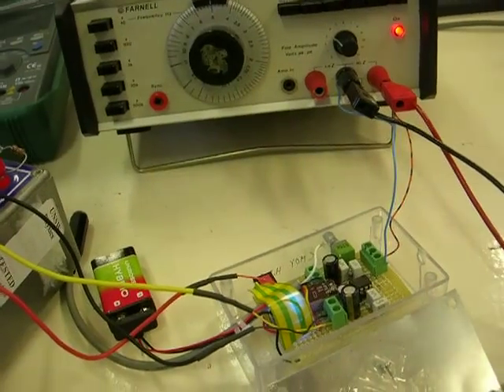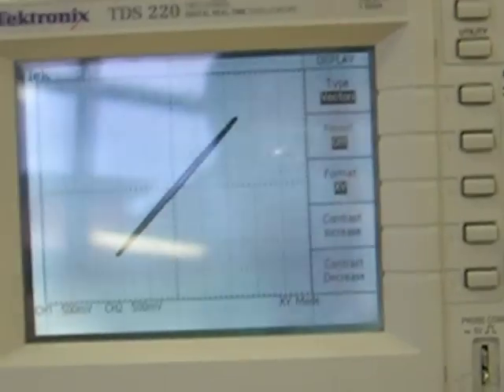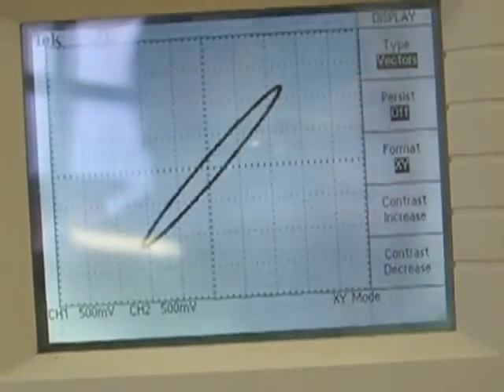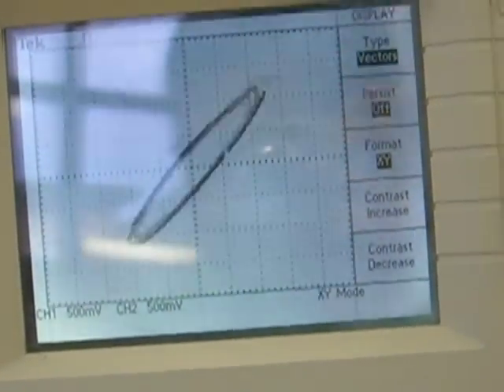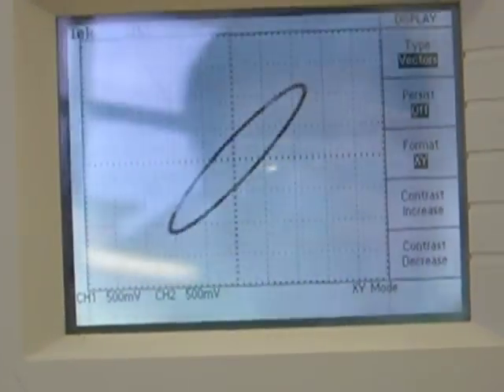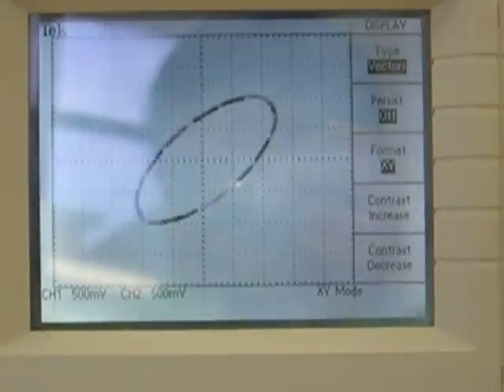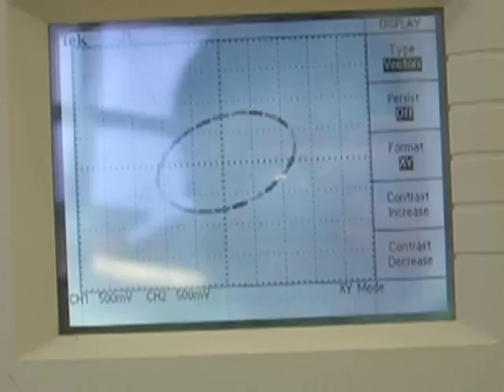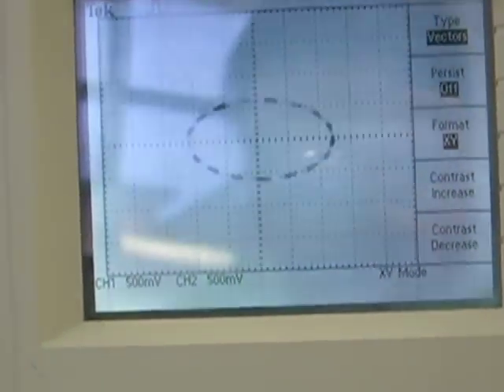correction of OPA2134 cmoy last 30 sec_3.1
The frequency is corrected in the low frequency sweep